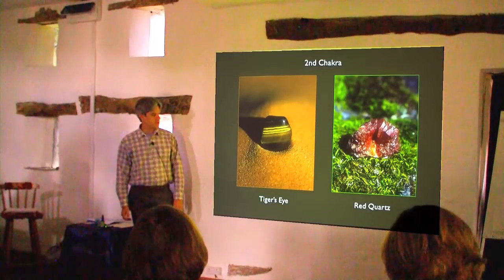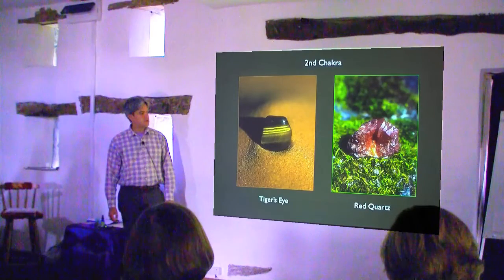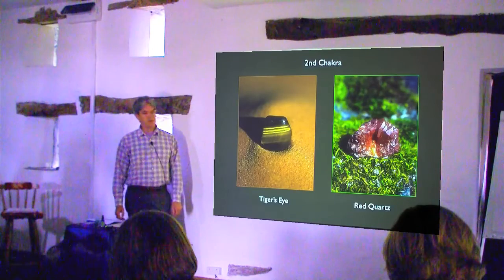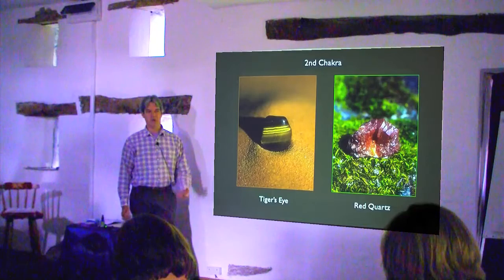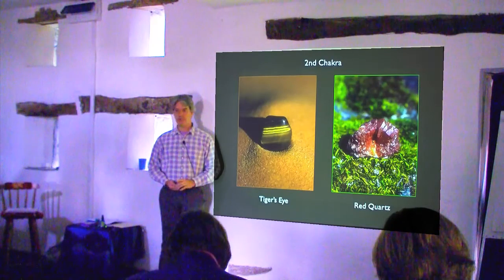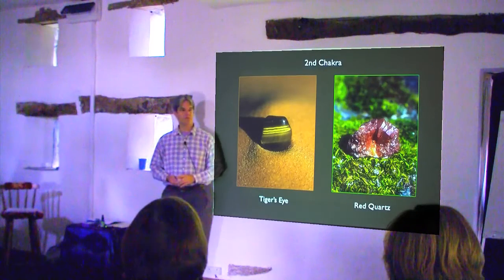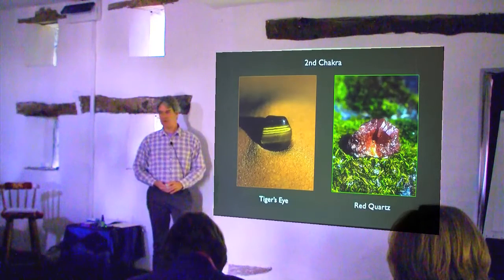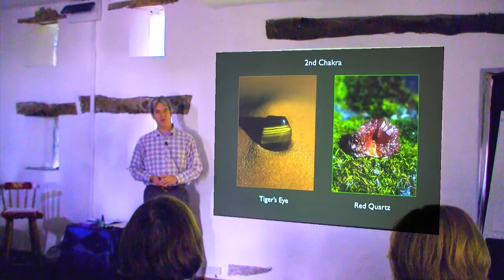2nd Chakra, Tigers Eye and Red Quartz.mov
Steve Johnson, creator of the Alaskan Flower Essence Project, talks about two Gem Elixirs for the Sacral Chakra, Tigers Eye and Red Quartz.
Recorded at a weekend seminar at Healthlines in the English Lake District in April 2010, you can find out more about Steve's Alaskan Essences